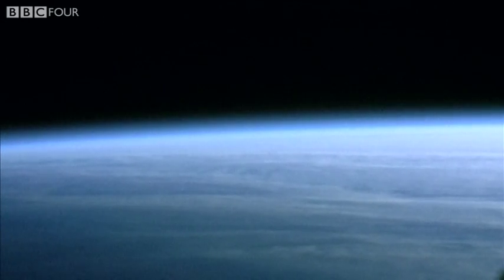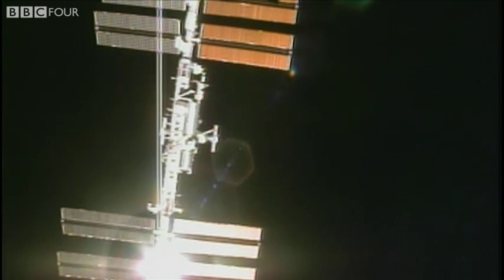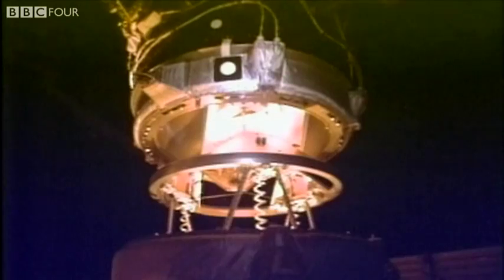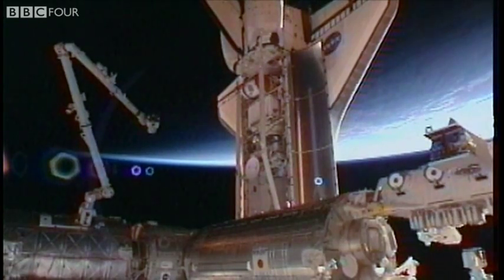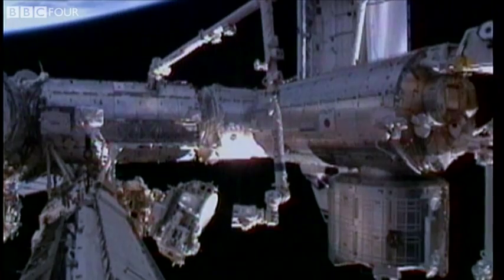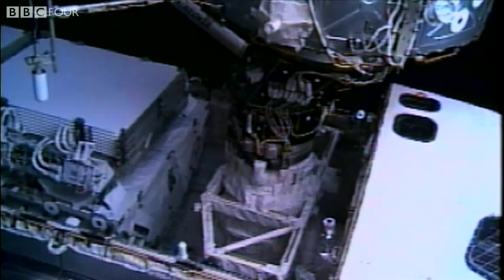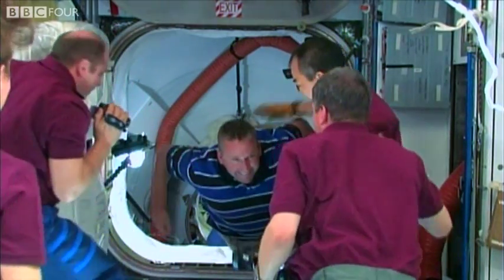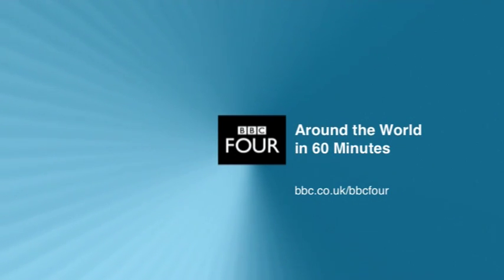Shuttle Atlantis Docks with the ISS - Around the World in 60 Minutes - BBC Four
Two hundred and twenty miles above the Earth, the crew of Shuttle mission 132 are preparing to dock with the International Space station. NASA astronaut, Piers Sellers gives us an insight on how they have to manually dock at the incredible speed of 5 miles per second.